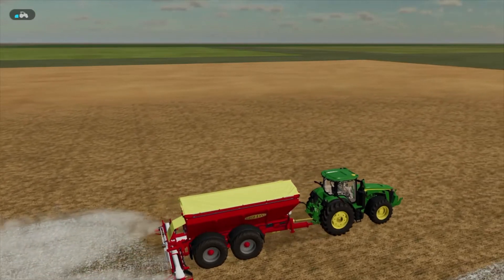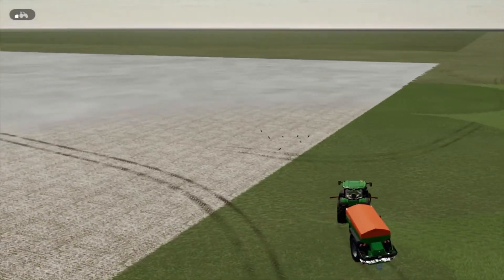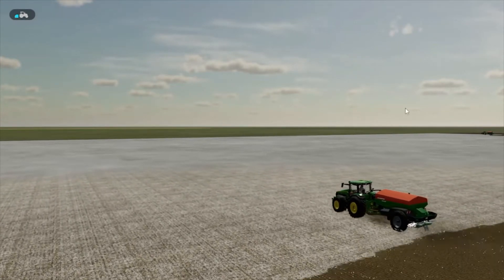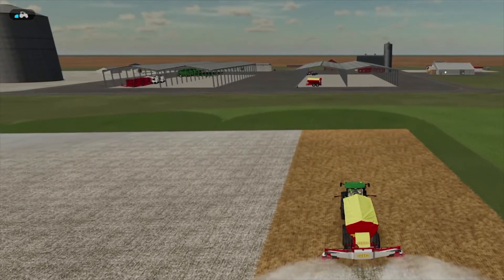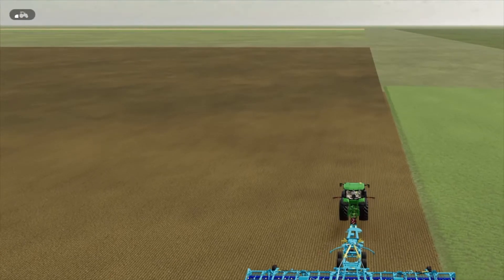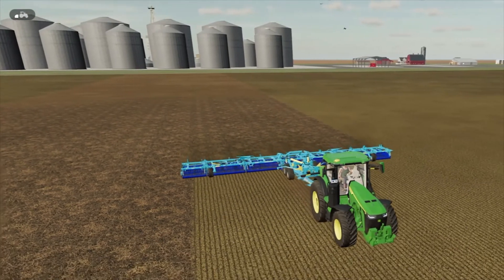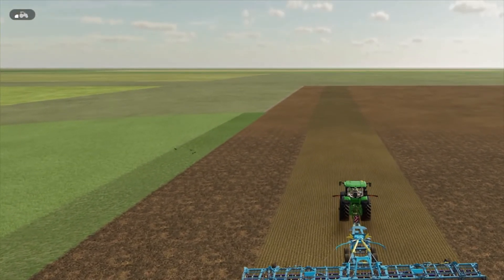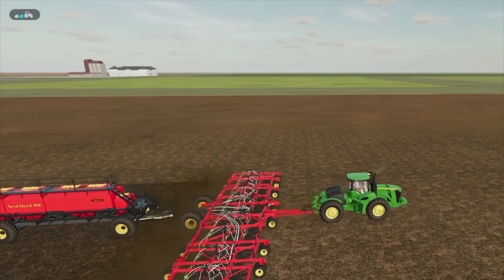FS22 Big Fields XXL "Gameplay" New Map Preparing, & Planting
FS22 Big Fields XXL "Gameplay" Today We Start A New Map. We Will Prepare, And Plant A Smaller Field On The Map